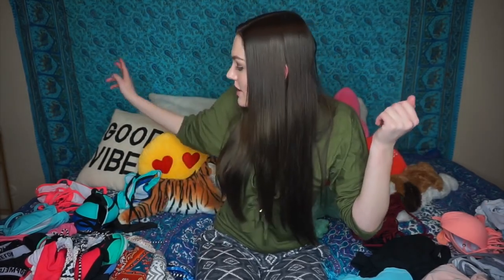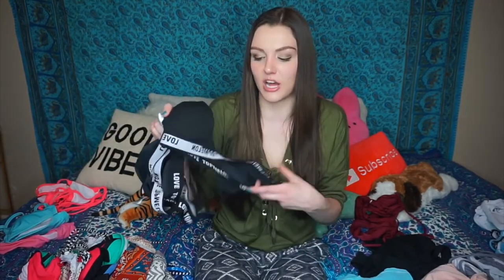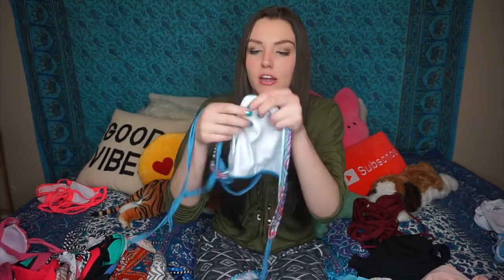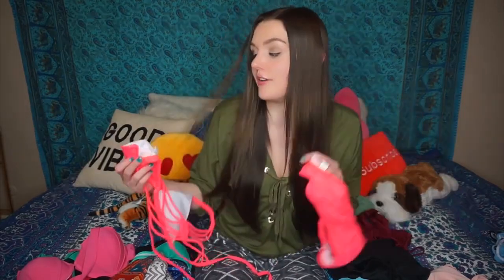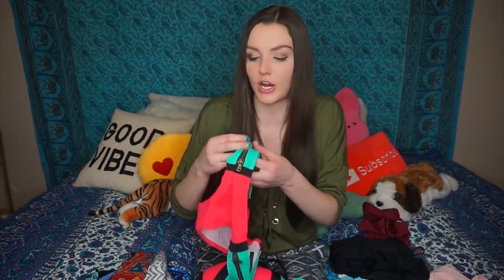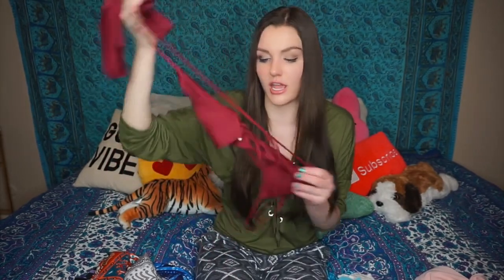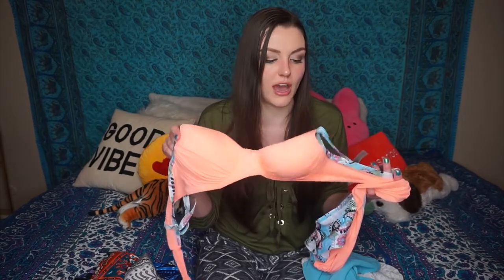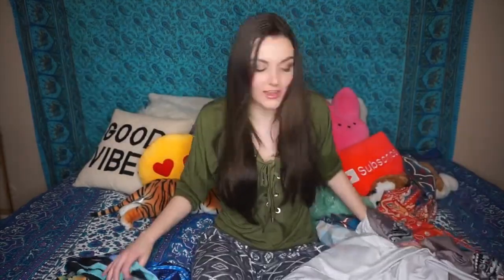HUGE BIKINI TRY ON HAUL SEXY REVIEW 18+ WARNING ;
meaning
견인을 시도
n번방
발로란트
손예진

★ SHOP MY CLOSET ON POSHMARK (get $5 free credit using code "ALLY96")

★ MY FAVES! (FREE STUFF & DISCOUNTS)
Daily Harvest (get $25 off your first box using code "ALLYGATORRZ")

★ ALL OF MY FILMING EQUIPMENT:

\_(ツ)_/¯ If you see this, comment allygatorrz below lolol. I LOVE YOU!!!